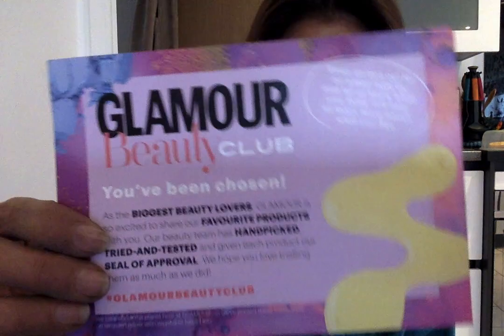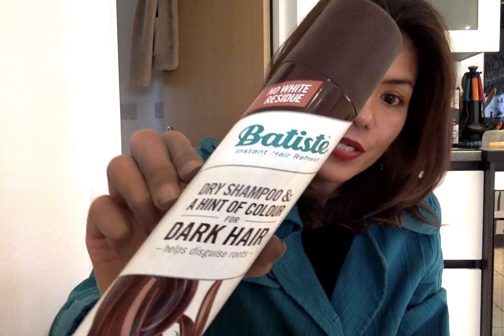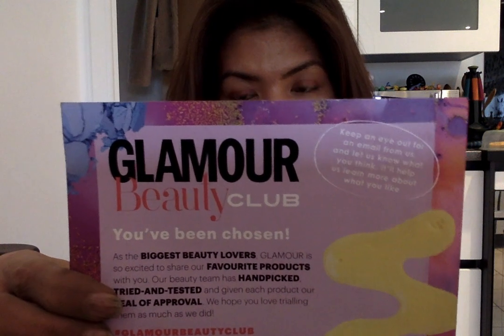Batiste Dry Shampoo from Glamour Beauty Club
I signed up in Glamour Beauty Club few weeks ago...and they send me a full size Batiste Dry Shampoo. it was a nice to try but i wont purchase it.  dry shampoo is not bad but it just not for me.
thanks GLAMOURBEAUTYCLUB for sending me the Batiste Dry Shampoo.